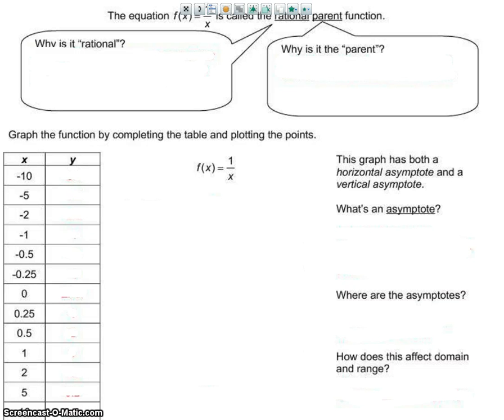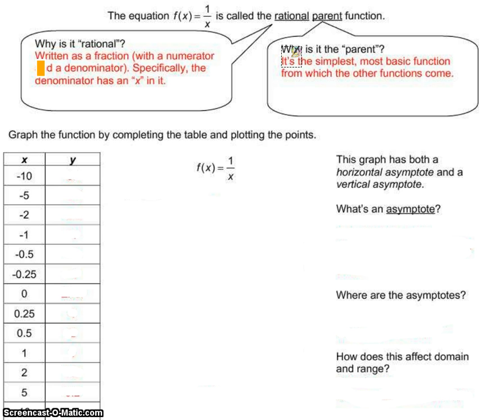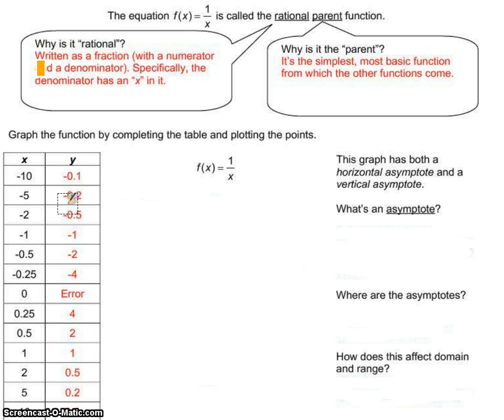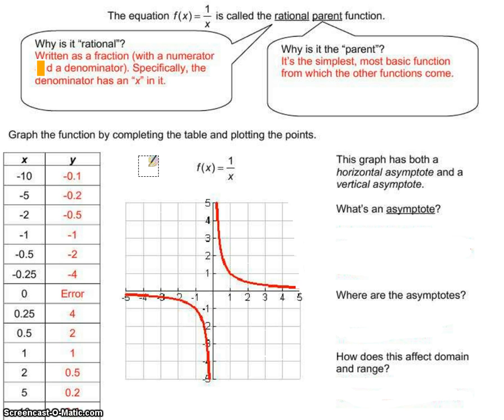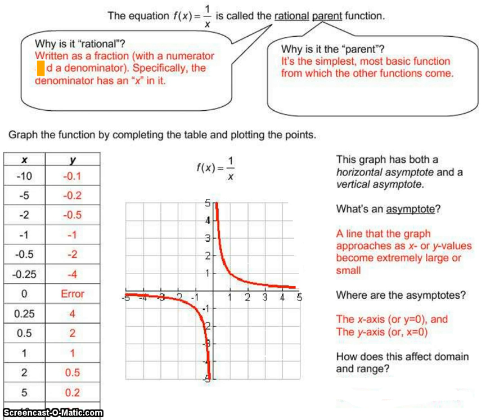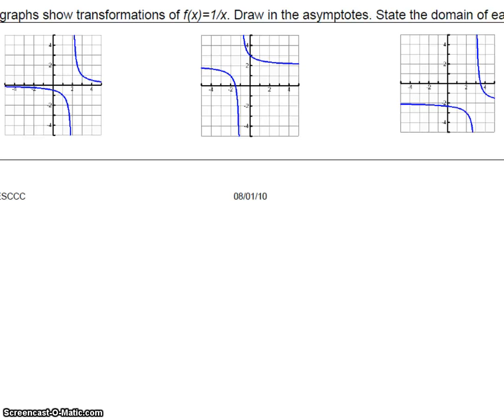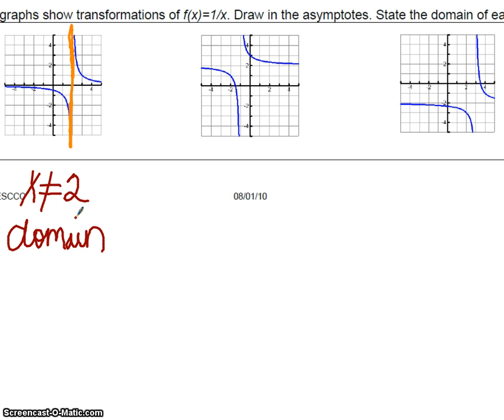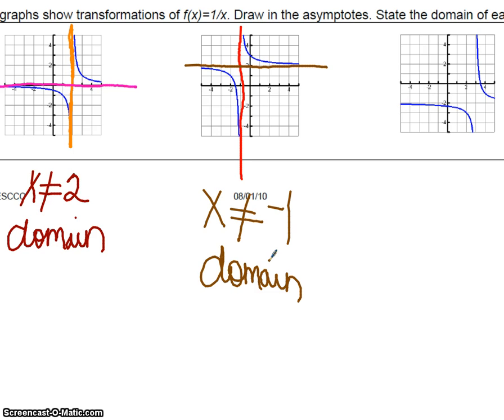Batiste Is your Parent Rational